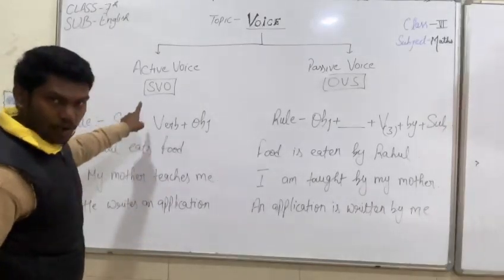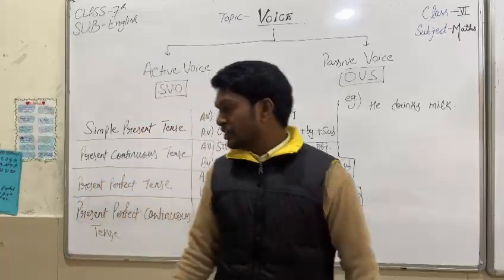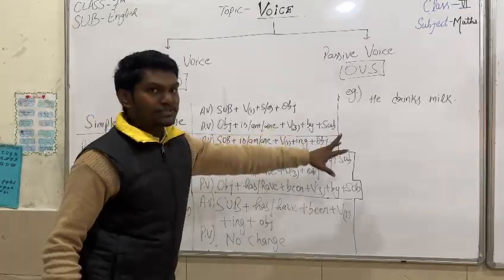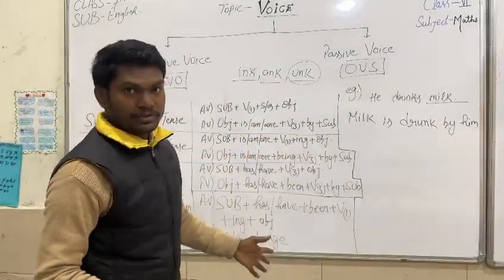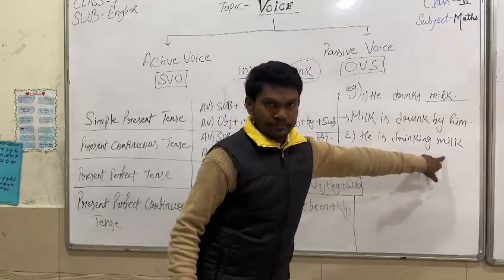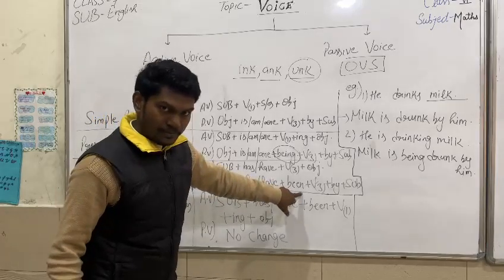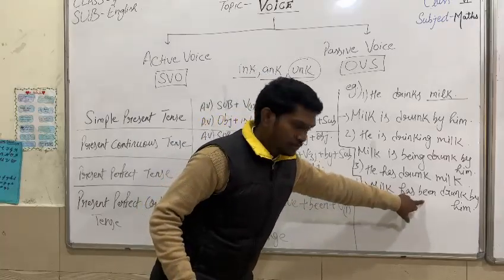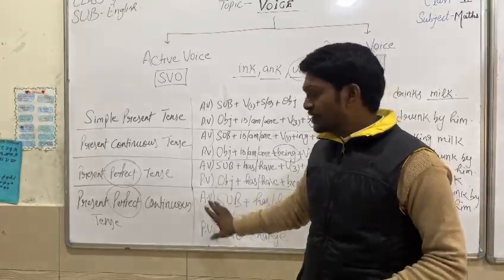Class 7th English Ch-Voice